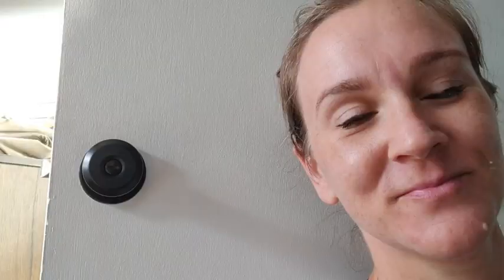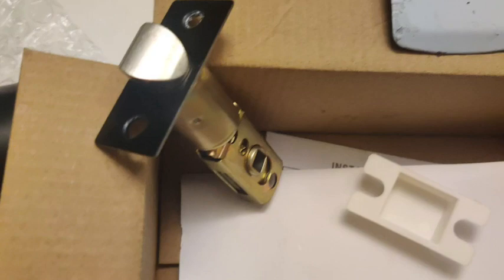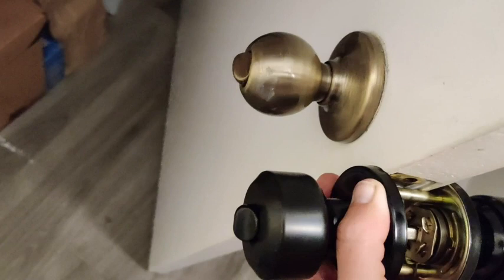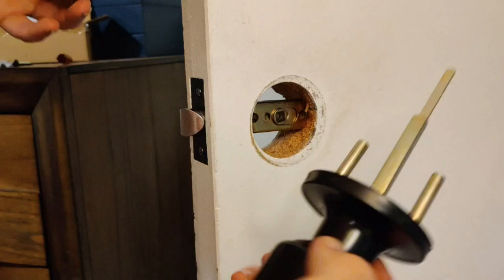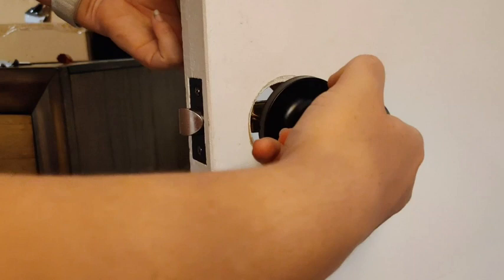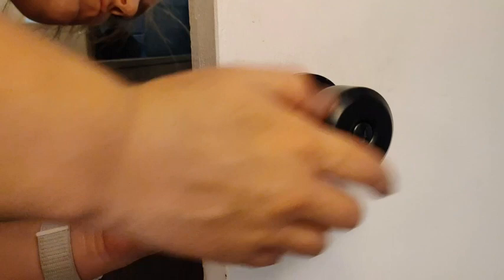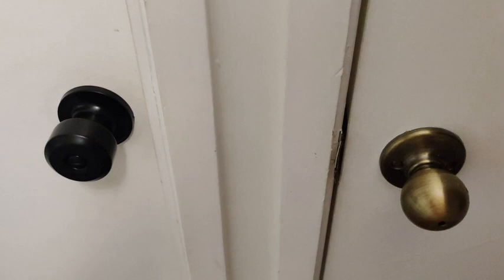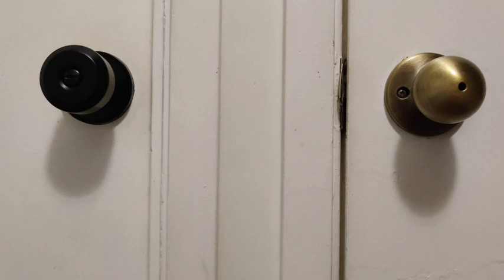KNOBWELL Matte Black Door Knobs | Our Point Of View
Check Our New Website For Amazing Deals!

EASY INSTALLATION: Install your knob set in a flash. All you need is a door and a tool set! No need for professional door fitters, you can do it yourself!
PRIVACY FUNCTION: The door knob can be locked inside and opened outside in emergency WITHOUT keys. Use it for your guest rooms, bedrooms, bathrooms, interior locking doors and other privacy needs; Material: Metal; Finished Color: Matte Black.
ONE SIZE FITS MOST: This black door knob fits 1-3/8" to 1-3/4" doors; Reversible for both left handed and right handed doors. (Notice: The latch plate is unremovable.)
DURABLE QUALITY: The solid steel & stainless steel, smooth finish, polished appearance and substantial, easy-to-grasp door knob will subtly elevate and enhance commercial areas or residences alike.
MODERN DESIGN: It’s not just a door knob — it’s a statement piece. These gorgeous knobs with no protruding flanges, screws or rough edges ensures completely safe and easy operation, are sure to add a touch of sophistication to your home.